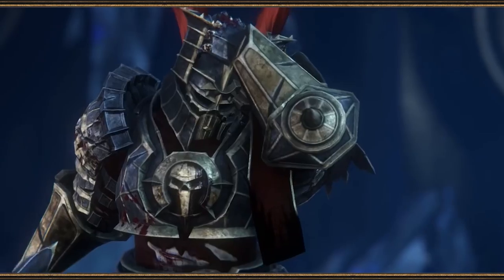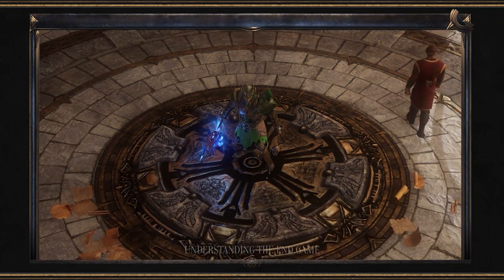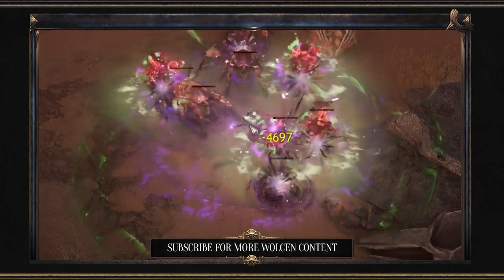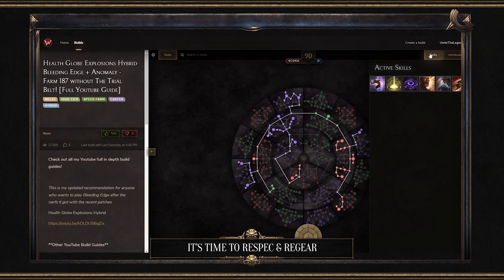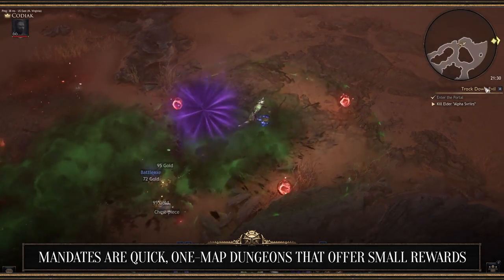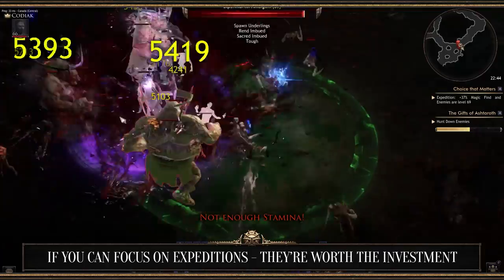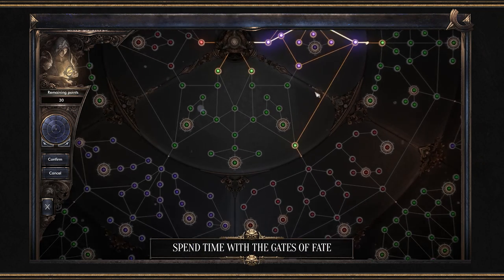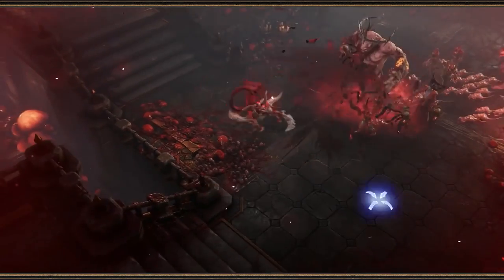Understanding Wolcen's End Game | How To Tackle Dungeon Diving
Wolcen's end game is brutally hard if you're unprepared. Luckily we're here to help you break it all down!